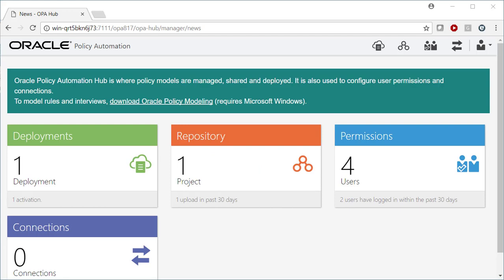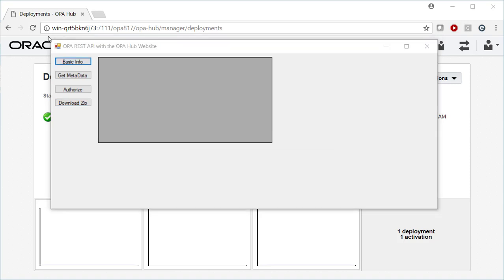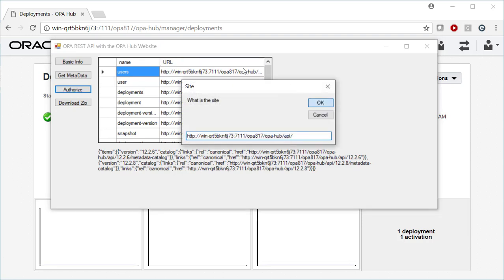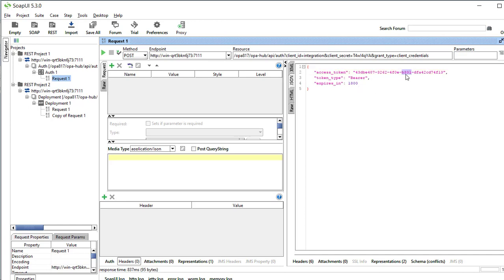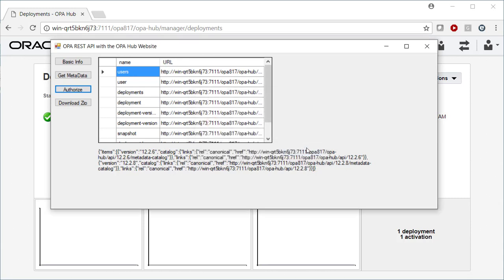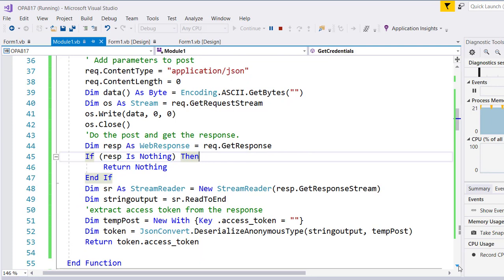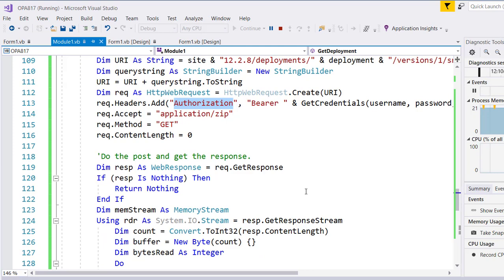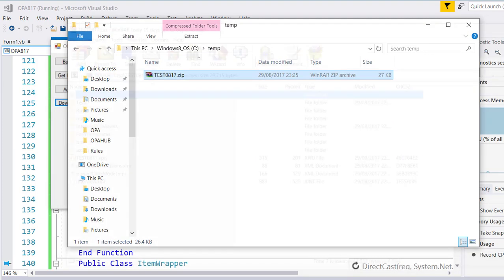OPA REST API - What's New in Oracle Policy Automation August 2017 #2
Richard Napier explains how to use the REST API for deployments in Visual Basic. He shows simple calls, complex data, authentication and Zip File downloads using simple code examples